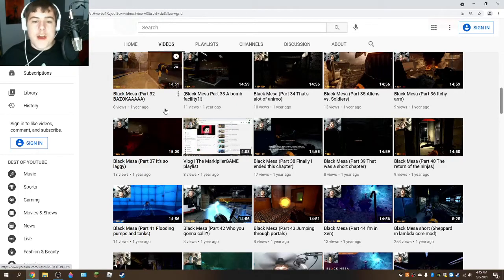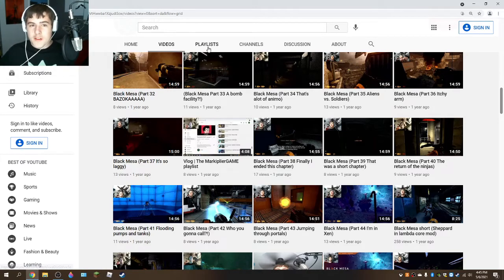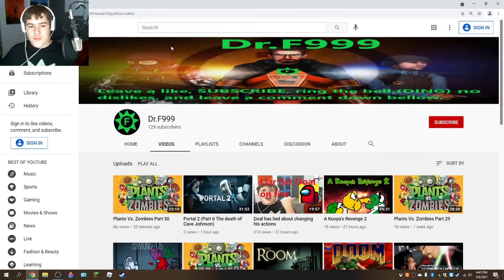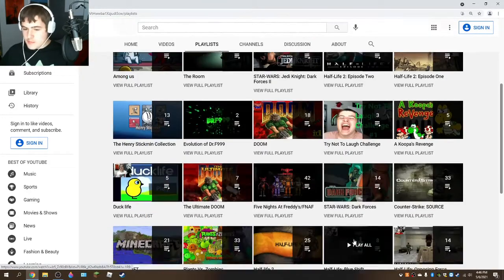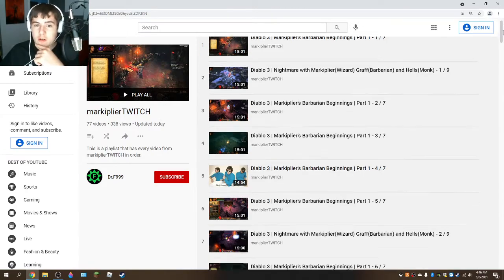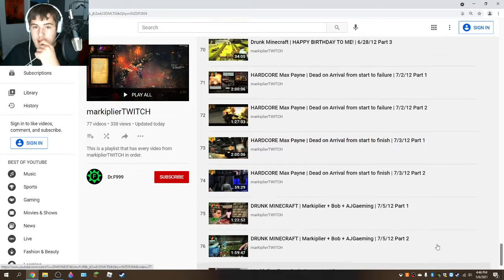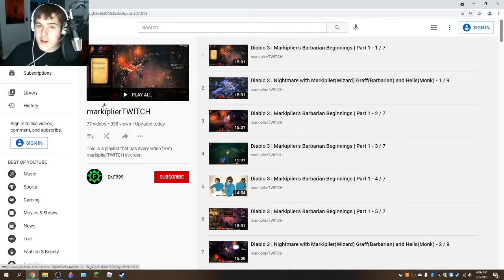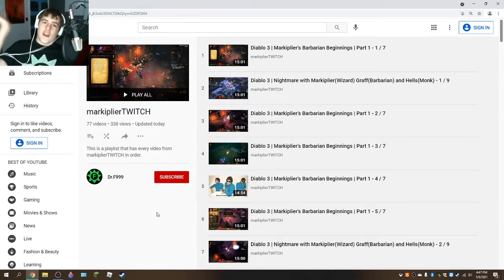Vlog | markiplierTWITCH playlist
This vlog showcases a playlist for every video that markiplierTWITCH has uploded.